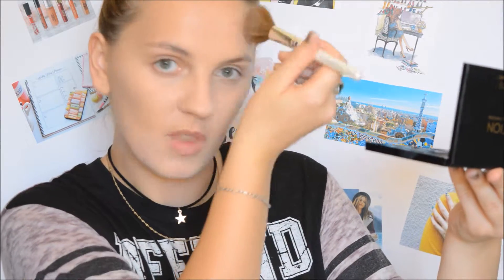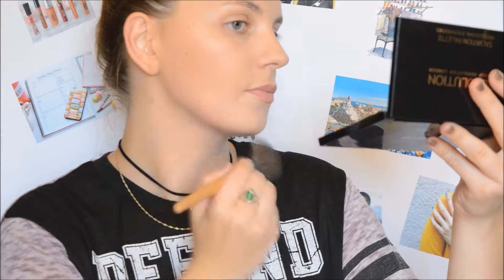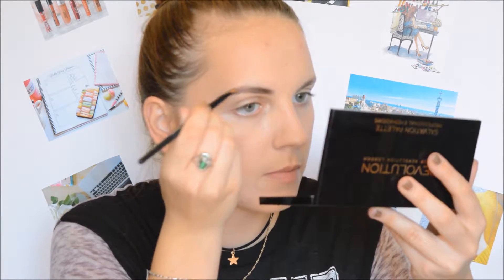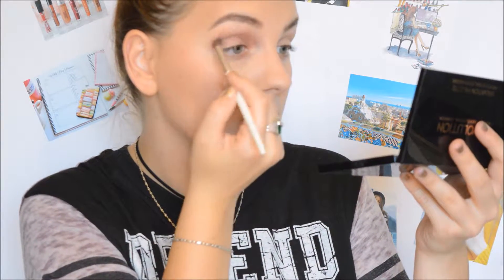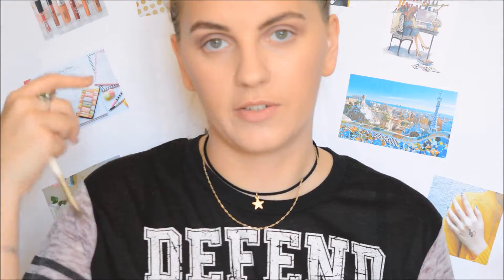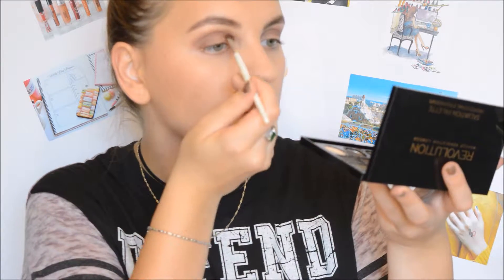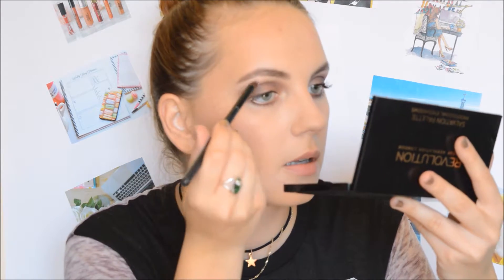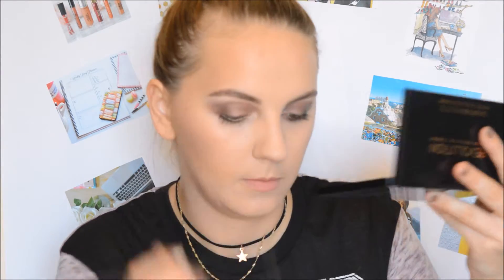FallBeauty2016 | Get Ready With Me: Fall 90's Grunge Make-up Tutorial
Today we're doing a 90's grunge fall make-up look, a bit dark and baddass, but still wearable. This is a collab with a few other beauty vloggers, so please check out their videos as well, here on this playlist

I really hope you enjoy it. You can find the full list of products listed below.

FACE: Gerovital Happiness Anti-Imperfections Serum Illumination Effect (as primer) | Revlon ColorStay Foundation for Combination/ Oily Skin (180 Sand Beige) | Wibo Concealer Palette | Catrice Nude Illusion Loose Powder | Benefit Hoola Bronzer | Catrice Multi Matte Blush (010 Love, Rosie)

EYES: Makeup Revolution Iconic 3 Eyeshadow Palette | Makeup Revolution Focus & Fix Eyebrow Kit (Medium Dark) | Nyx Control Freak Eyebrow Gel (Transparent) | Maybelline Lash Sensation Mascara | Maybelline The Collosal 100% Black (Go Rio Collection)

LIPS: NYX Soft Matte Lip Cream (Copenhagen)